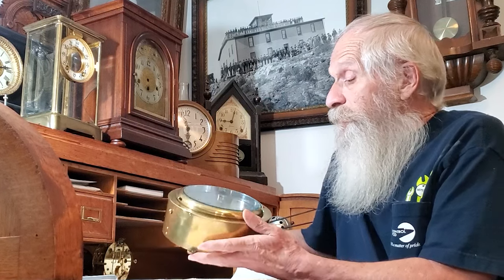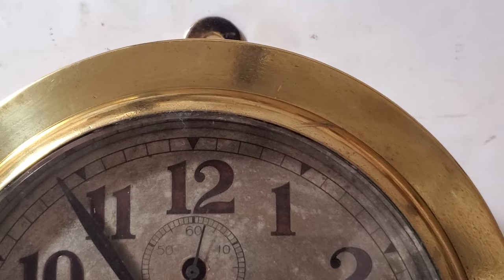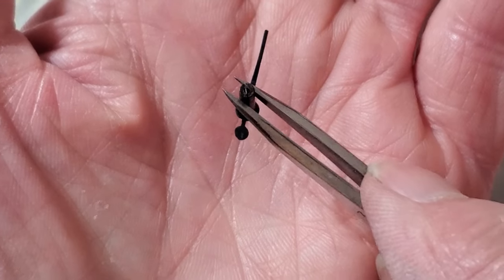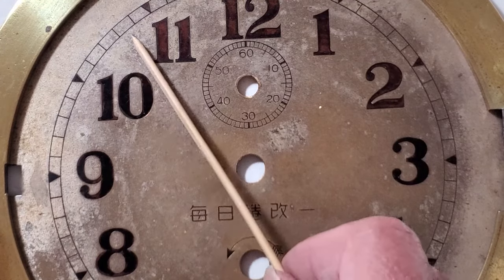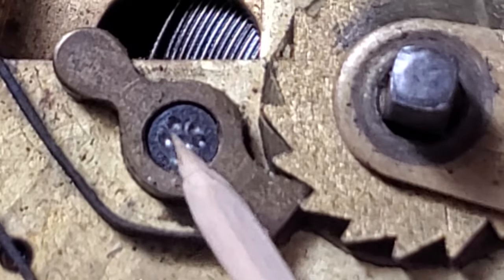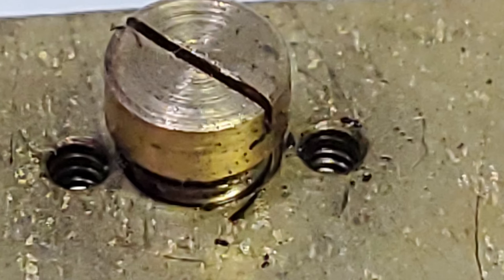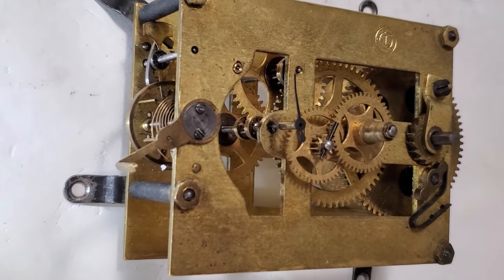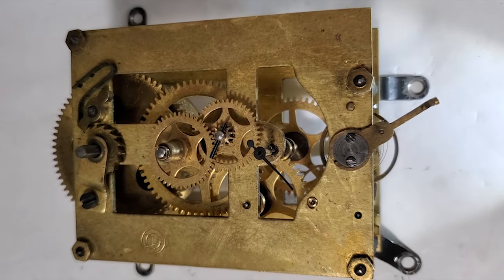Part 1 Aititokeidenki Ships Clock Inspection for Ron from Iowa #76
Inspection of an Aititokeidenki Japanese imperial Ships Clock.
Found multiple items that someone modified preventing clock from functioning as a reliable time piece anymore.
Aitiokeidenki is a Japanese phrase that has three words in it: Aiti Tokei Denki
Aiti = geographical land region in Japan similar to a county in USA
Tokei = Clock
Denki = Electric
 Aititokeidenki describes a clock company in the region of Aiti in Japan.
Because of the language barrier, and rarity of these movements, vintage technical information on these Japanese movements, if it exists will most likely be in the country of Japan and written in hiragana, katakana or kanji. This makes it difficult to acquire needed information for these clocks that people have modified and  butchered individual parts from their original engineered configuration.
 This company may have started business in about 1892 under the name of AICHI.
In about 1912 the name may have been changed to Aititokeidenki, so this clock was possibility made in or sometime after 1912 .